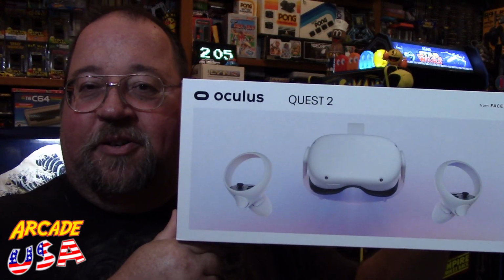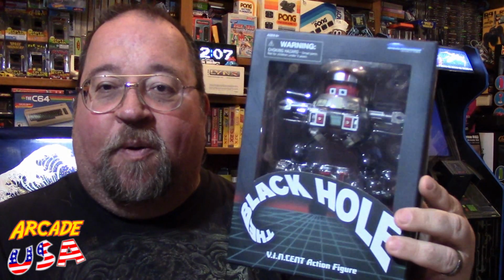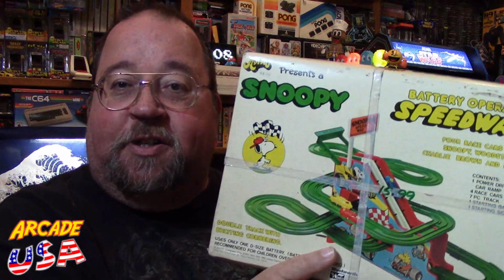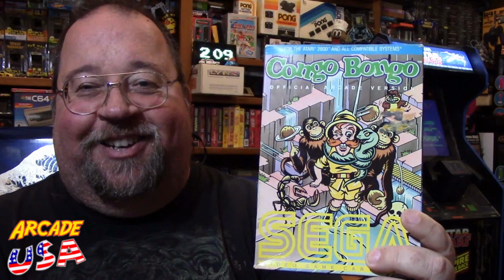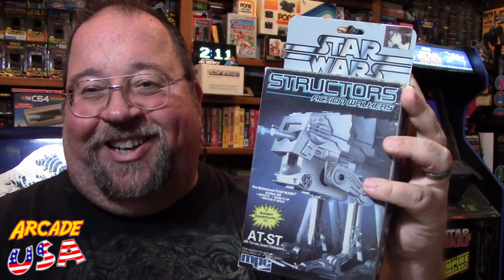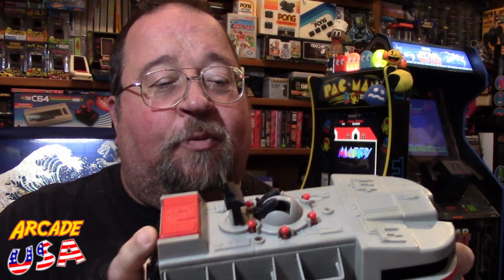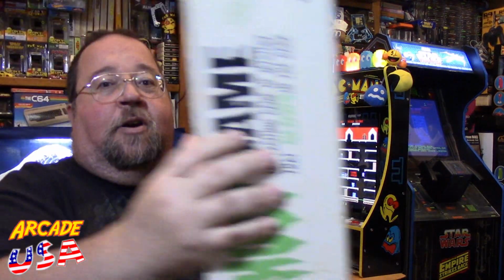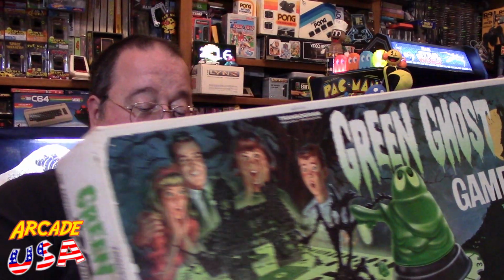Random Ramblin's (April 24th, 2021)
Visited a couple cool antique stores and had some awesome pickups!